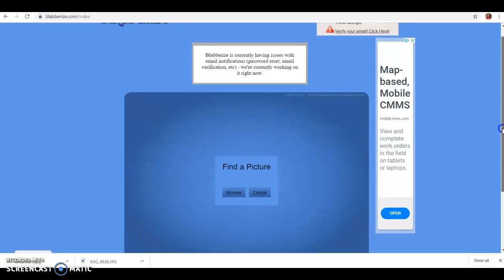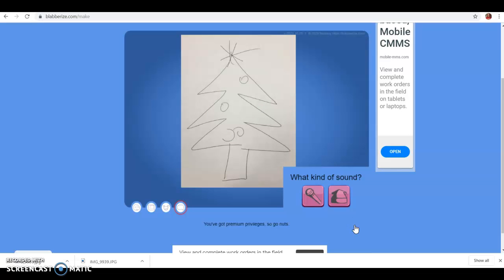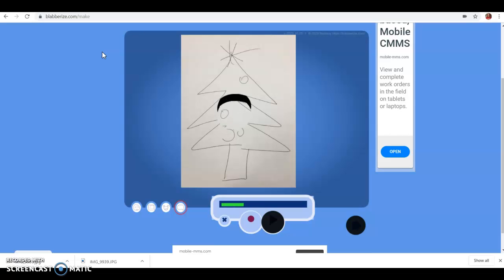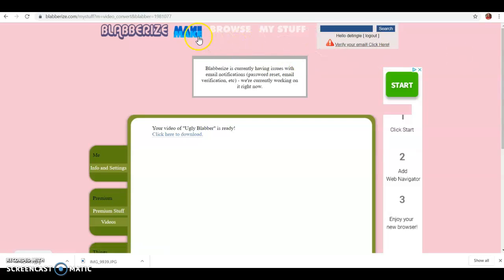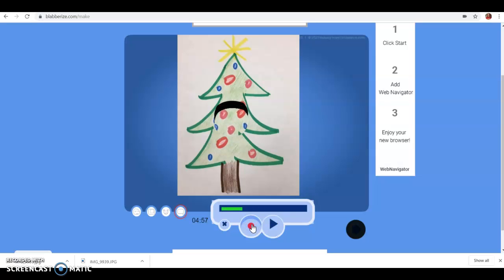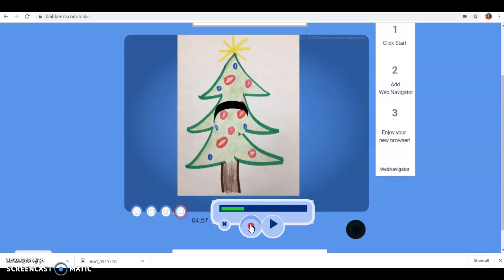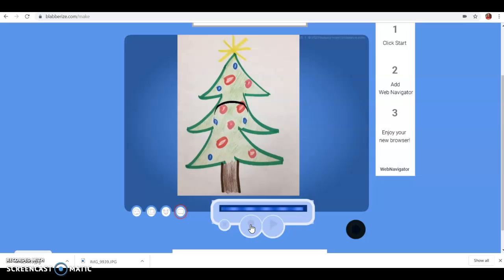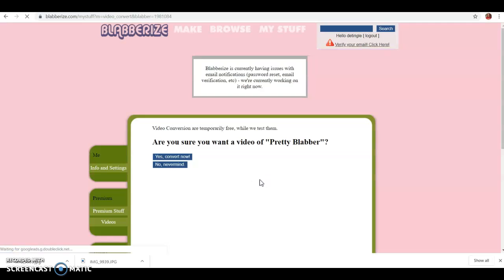Making a Blabber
This video walks you through the most basic aspects of making a blabber, including what NOT to do and what is more appropriate, for our Christmas around the World projects.